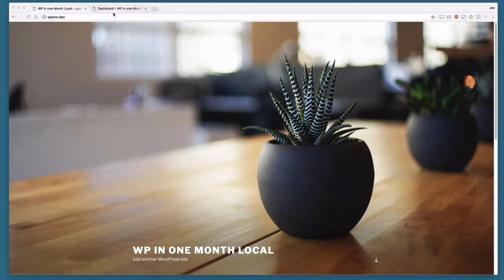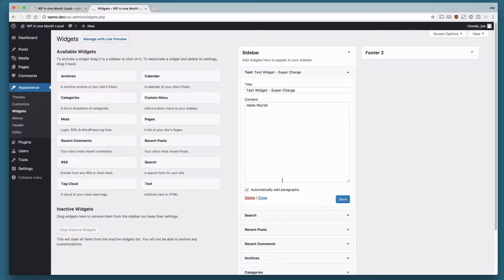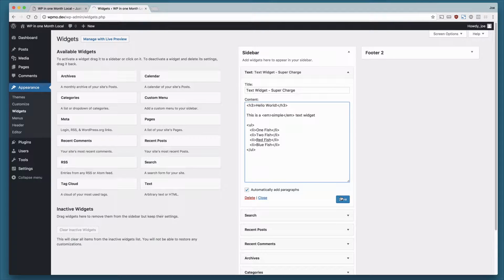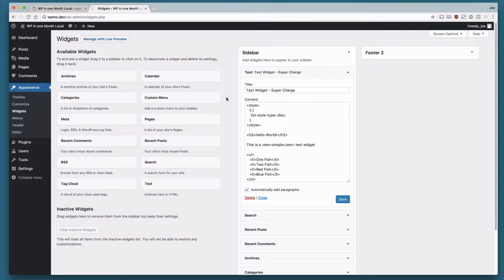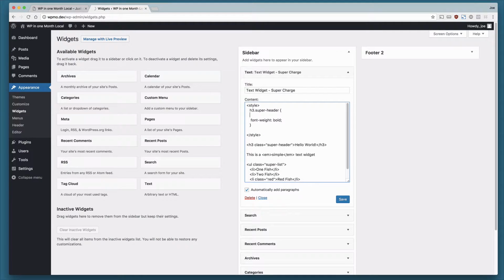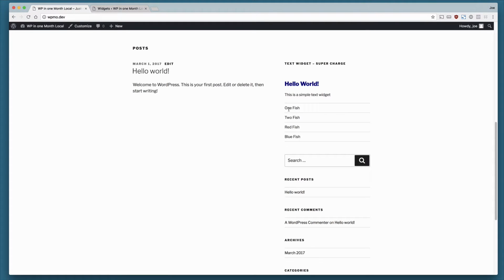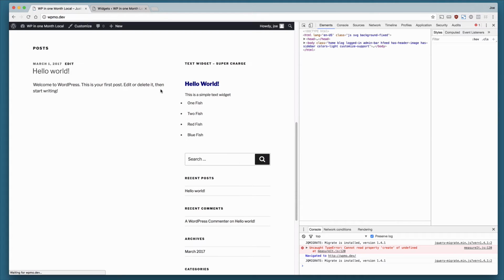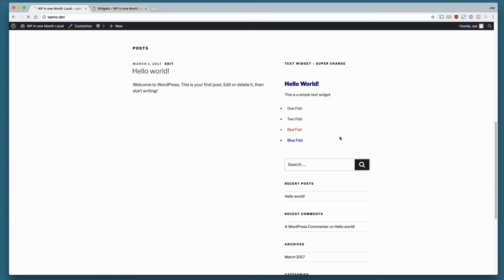Super Charge WordPress Text Widgets with HTML & CSS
— 📝 Want all of my best advice in easy to implement cheat sheets? In this video, you will learn how to get more from your text widgets with HTML and CSS. We’ll add some HTML for better formatting, and then we’ll style it using some simple CSS.

To learn more, sign up for our webinar, March 6th at 2pm ET. Don’t worry! If you can’t make it, anyone who signs up will still get the recording.